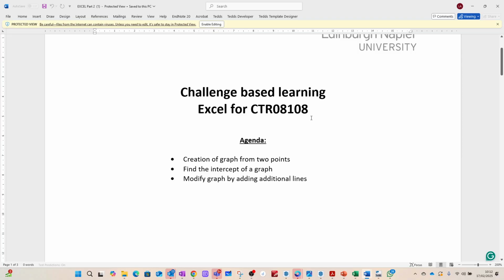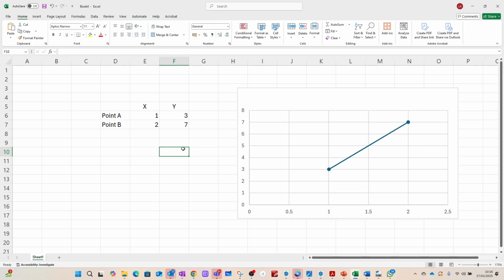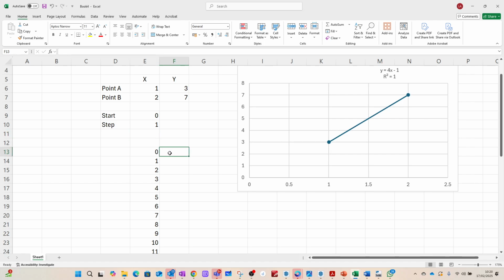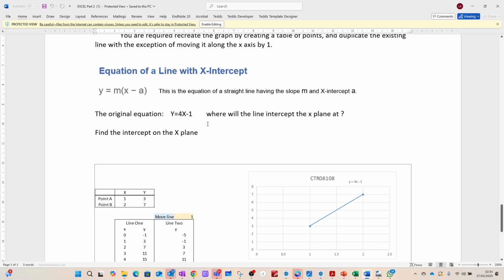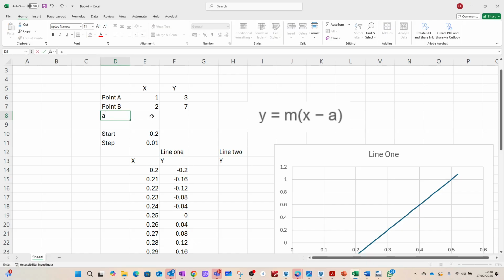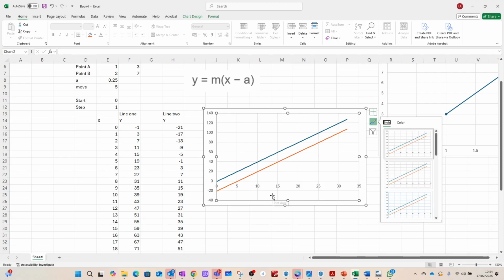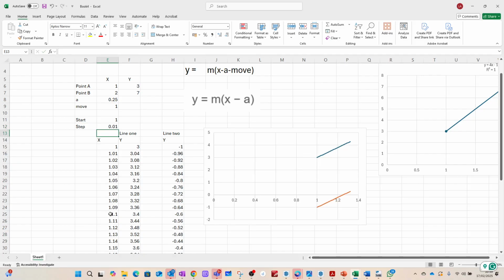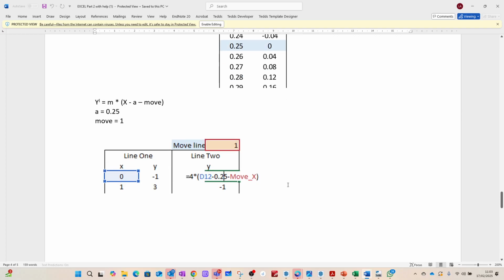CTR08108 week 5 Excel Lab